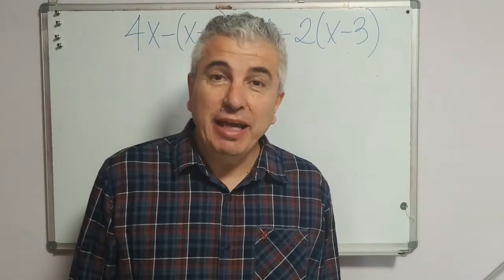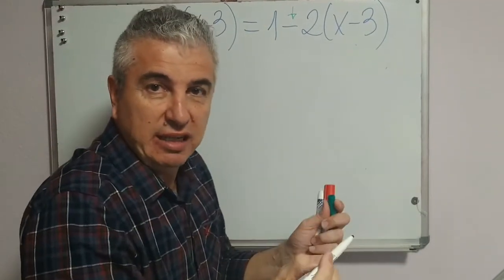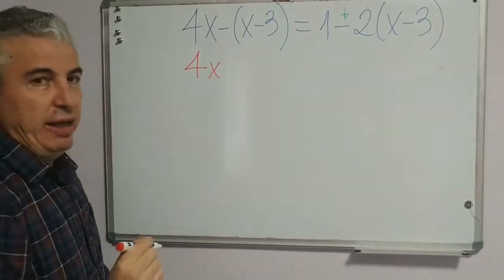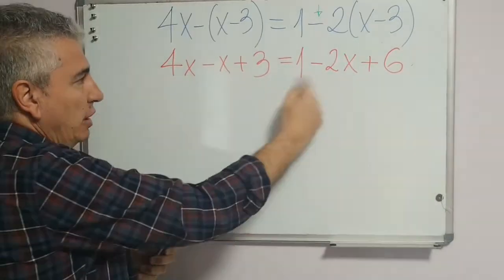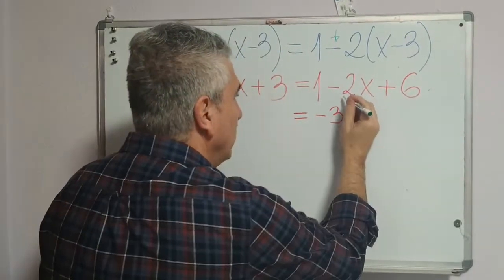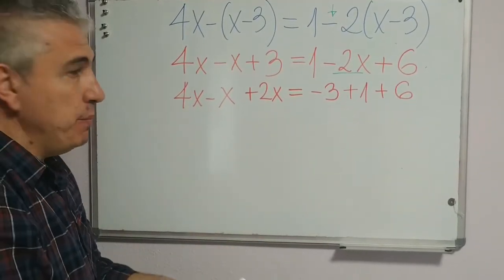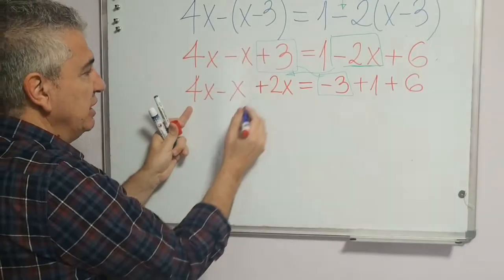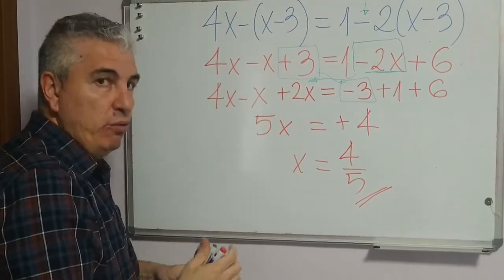12 Solving Equations 05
Solving Equations with brackets